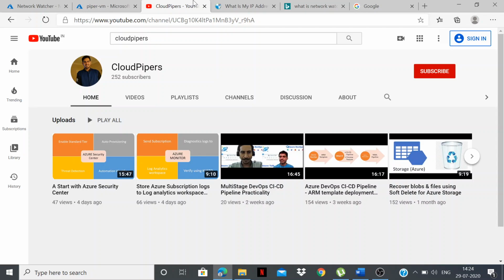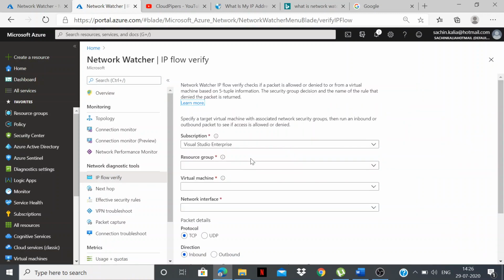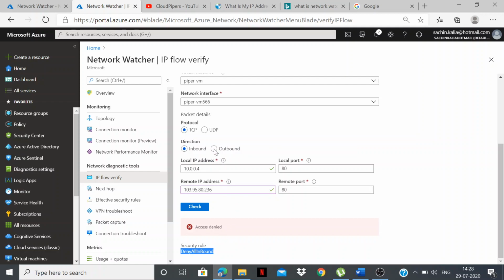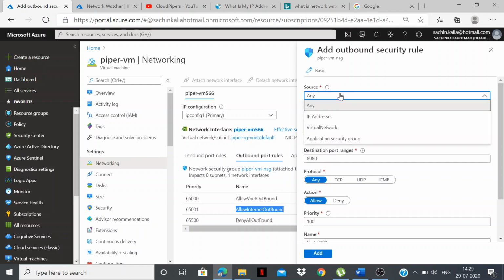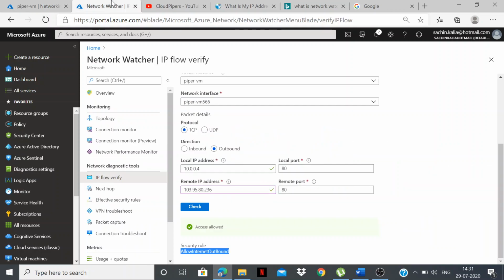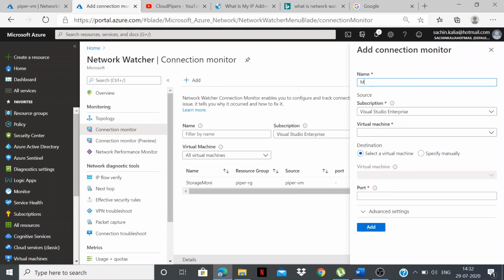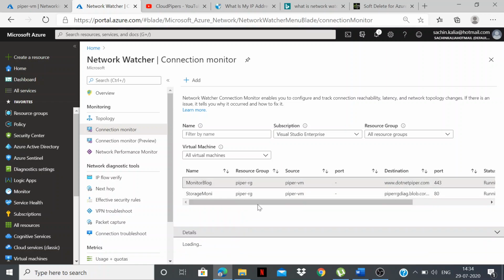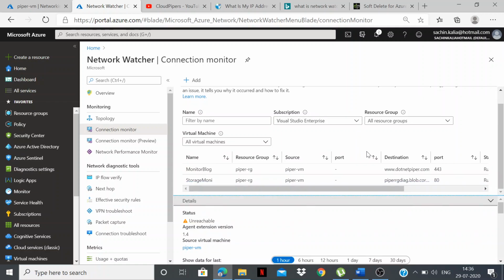Network Watcher : Diagnose Network IP Flow & Connection Monitor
Network Watcher enables you to monitor and diagnose health and performance of your network. Network Watchers diagnostic and visualisation tools helps you to for example IP Flow & Connection Monitor